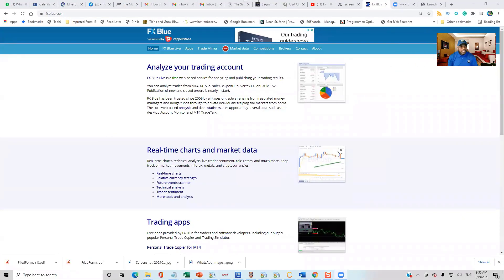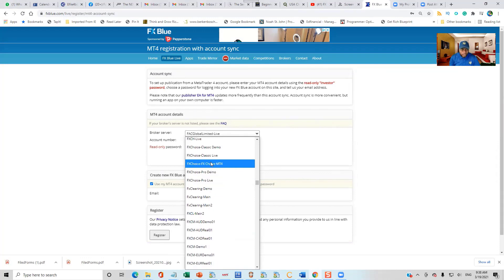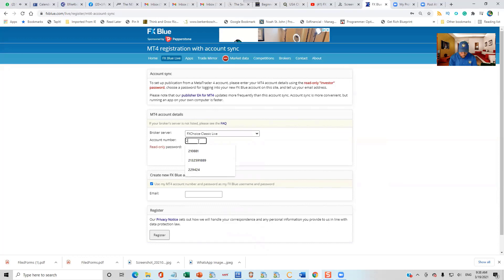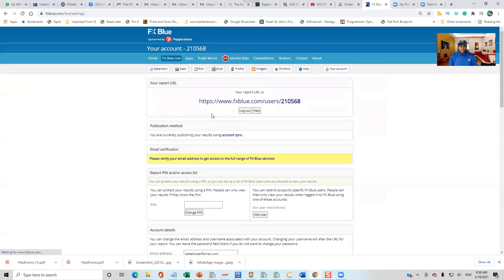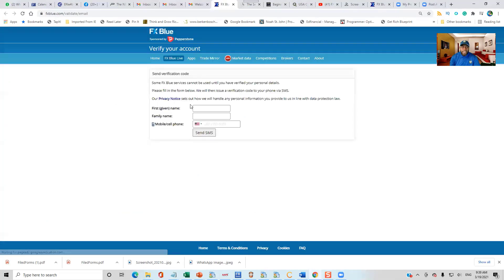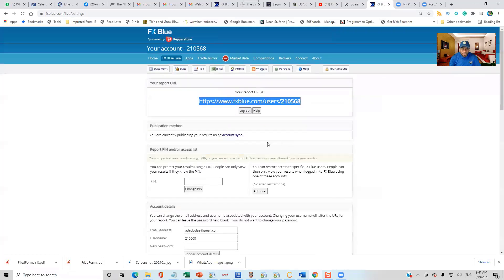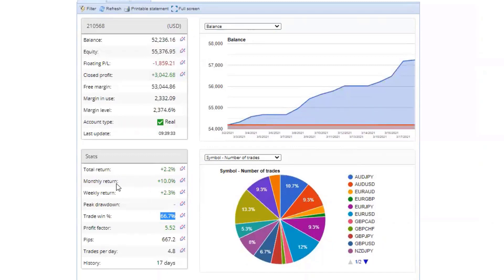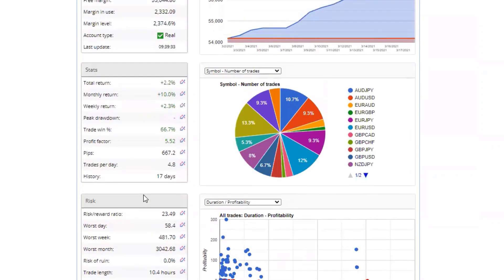FX Blue Tutorial Video | How to Monitor Your Forex Trading Performance With FX Blue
What you don't track is difficult to measure. In this video, you will discover how to monitor your Forex trading performance using FX Blue.
Have you gotten your copy of The Forex Apostle Books?

I would love to know your struggle. Forex trading should be individualized.
Fill out the questionnaire and book the next available time to have a chat with me on zoom 1-on-1